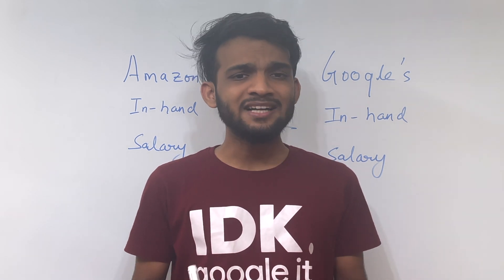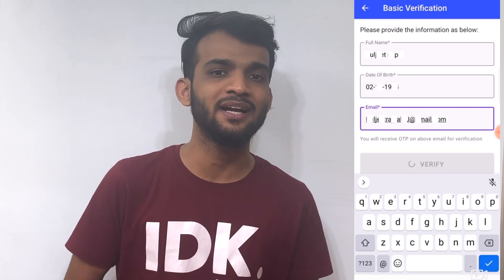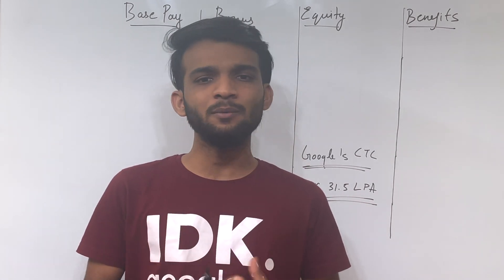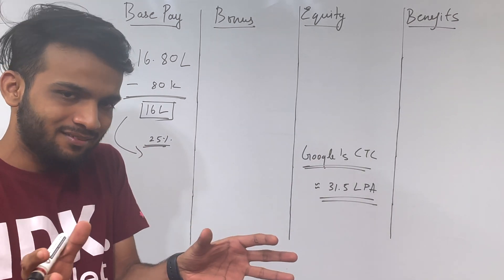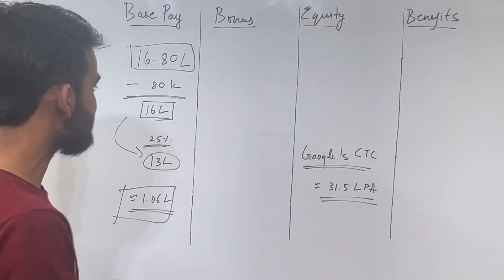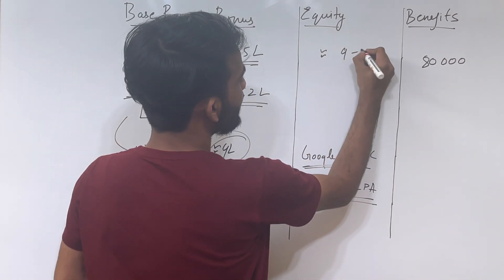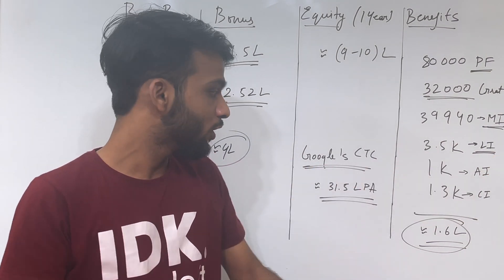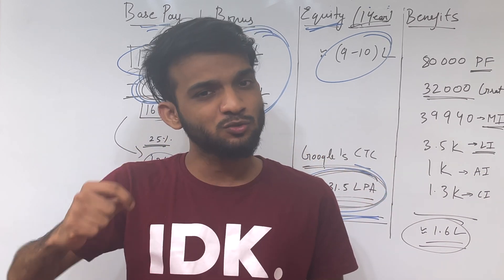How Much GOOGLE Pays to a Software Engineer ? 🛑 AMAZON vs GOOGLE In-Hand Salary Comparison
My Products:

Best Mic in Affordable Range
Yeti mic
Boya mic
Logitech webcam
Cooling pad
Wacom pad
Ring light
Mic Arm Stand
Digitek Green light stand
Digitek Stand

Office chair
Ipad Air
Iphone 12
Macbook Air
Macbook Pro